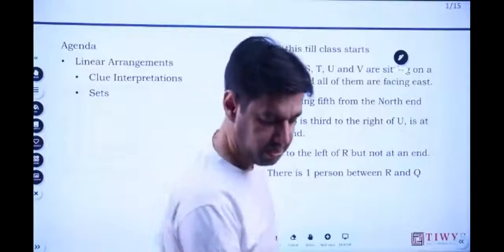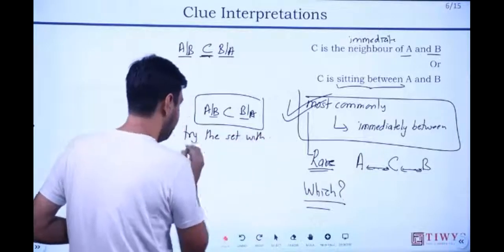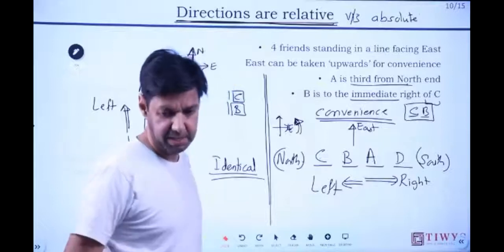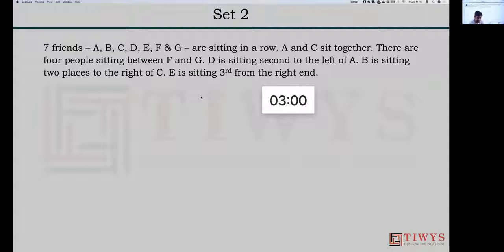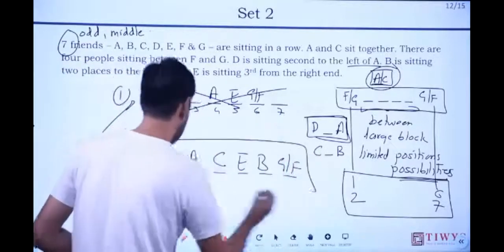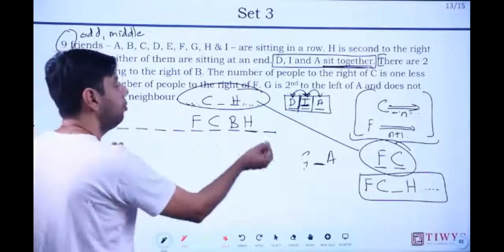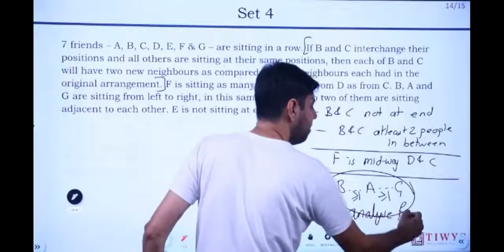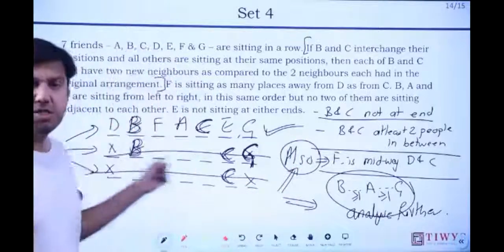Recording of Live Class on Intro to Arrangements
This video is just to give you a glimpse into how are our live classes. You are expected to study first from recorded concept videos and then attend the live class for revision of key points and for problem solving.